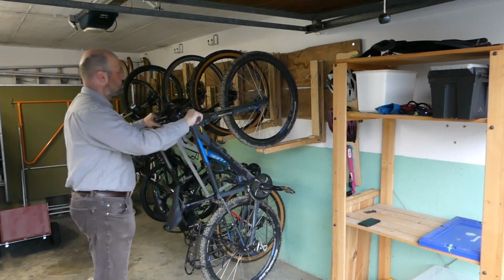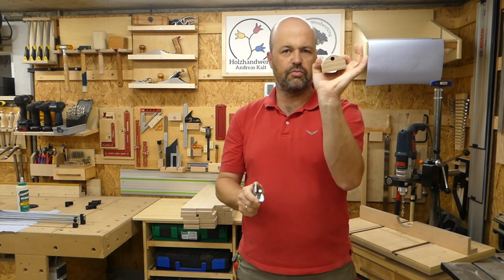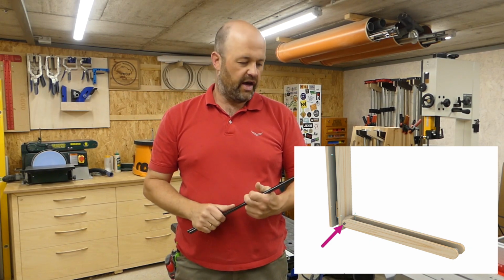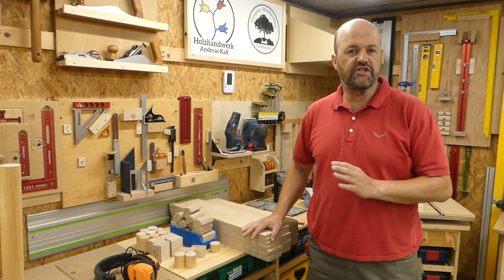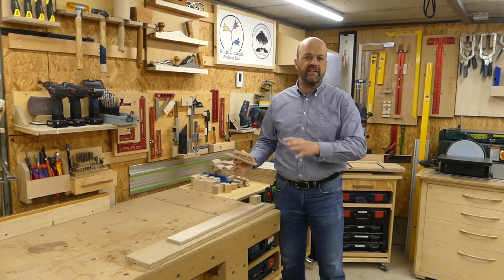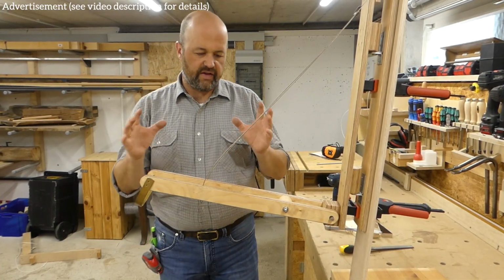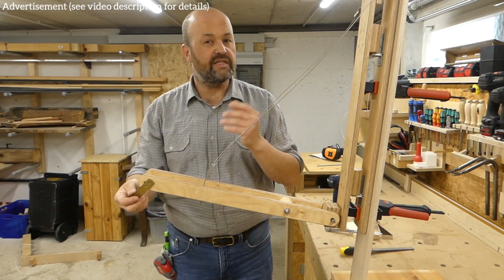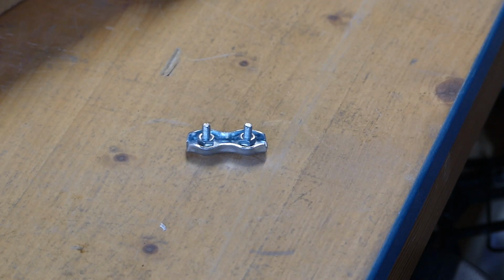Bike Rack DIY (wall-mount) – EASY to load/unload & saves space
I built a bike rack (DIY) that’s easy to load and unload, saves space on the wall and that can be stowed away when not needed. These flexible DIY bike racks are made of plywood, I built a bike rack (DIY) that’s easy to load and unload, saves space on the wall and that can be stowed away when not needed. These flexible DIY bike racks are made of plywood, cheap hinges, some screws and a piece of wire.

If you prefer to buy the professional ones by Steadyrack that inspired my build, check them out:

## My tools ##

Shirts etc.

My partner companies are: Bessey, Kreg, Maschinenhandel Meyer, Triton, Bosch Professional, PNZ Produkte, kwb (as of 12/2021)

## Music ##